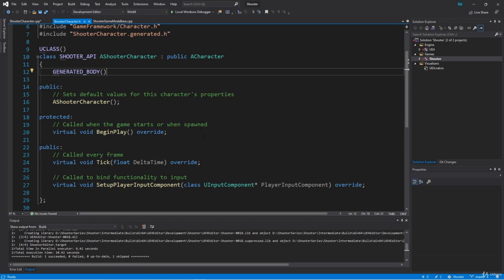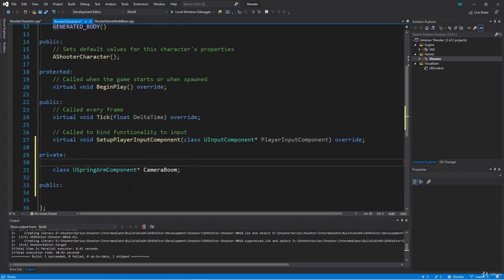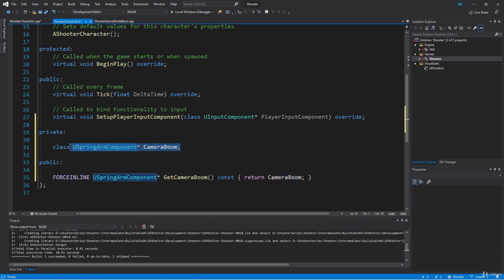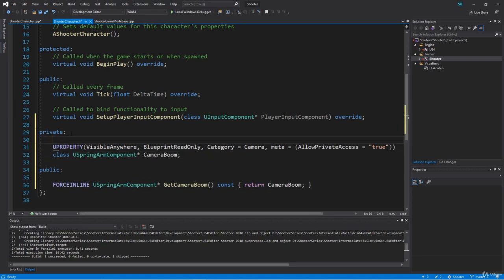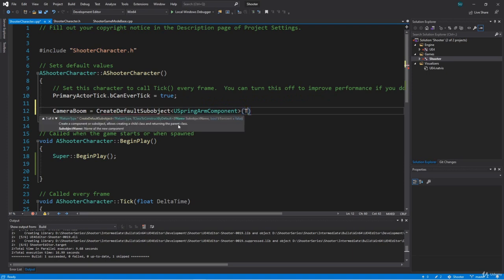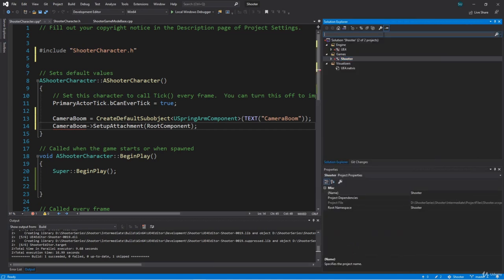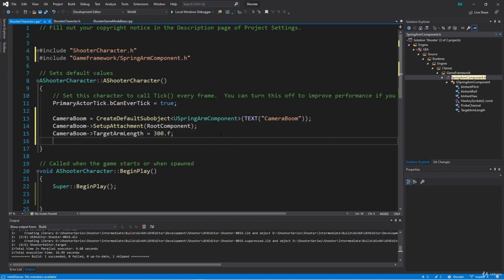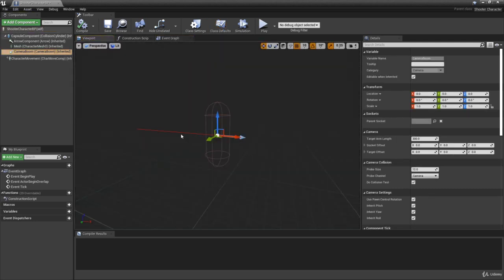Mastering Unreal Engine's Spring Arm Camera Feature!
Unreal Engine C++ The Ultimate Shooter Course
C++ Refresher